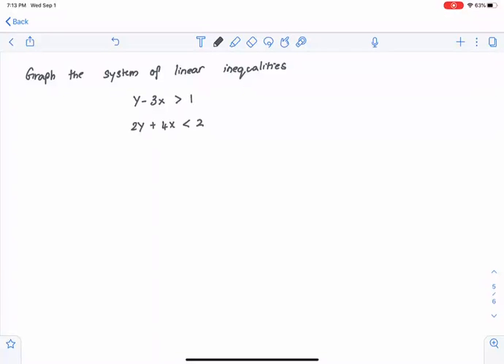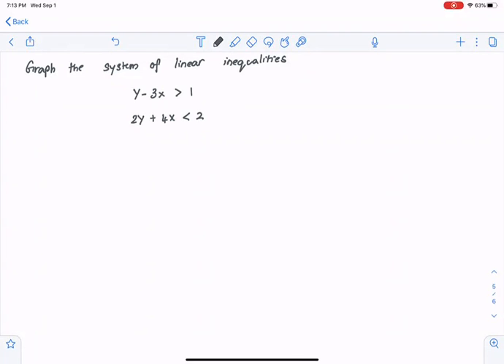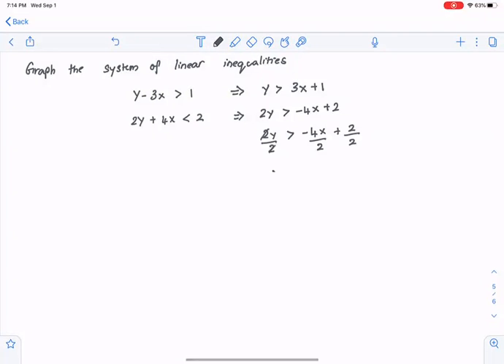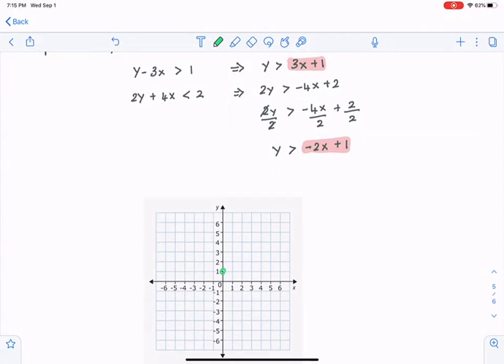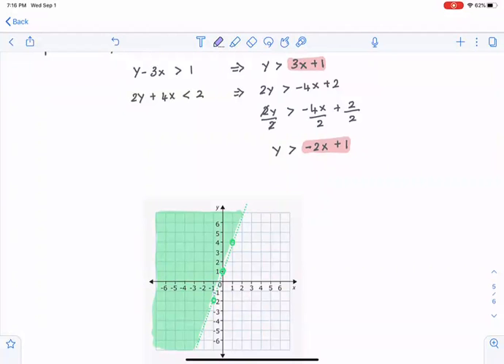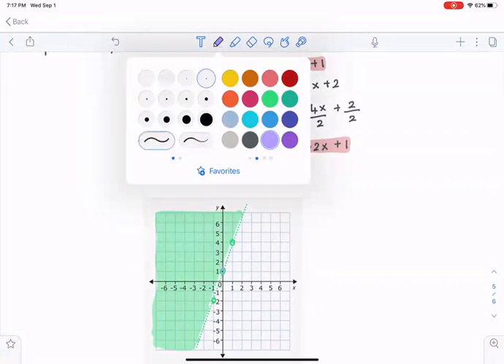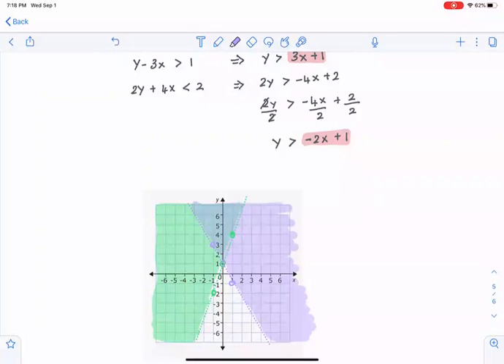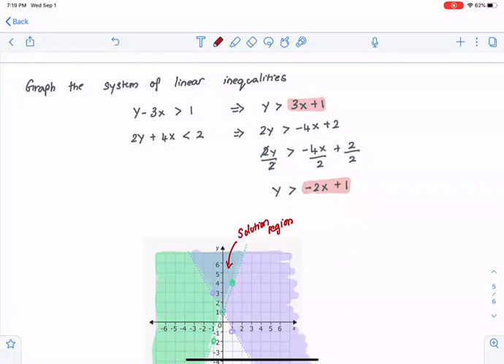System of Linear Inequalities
Introduction to system of linear inequalities.